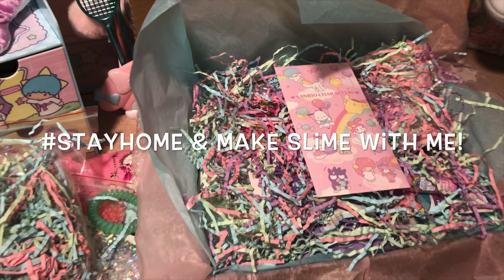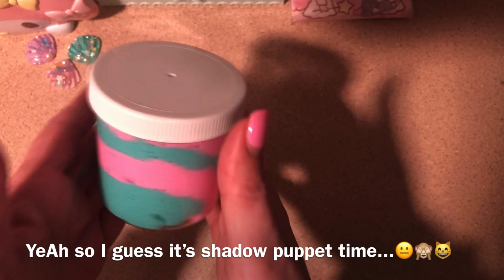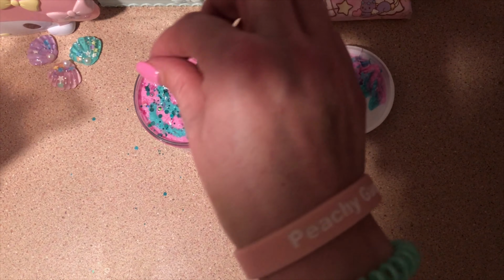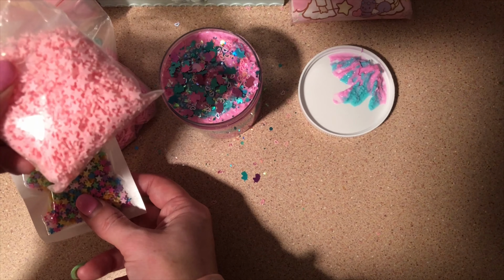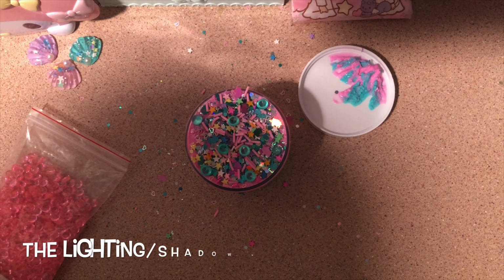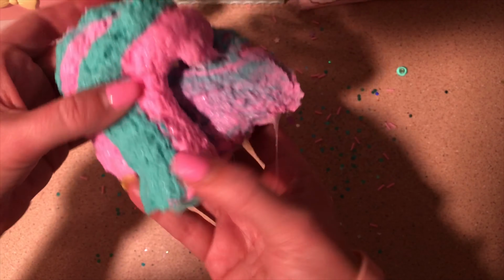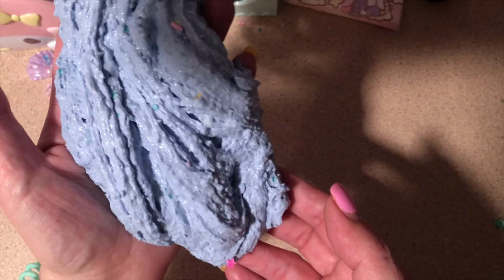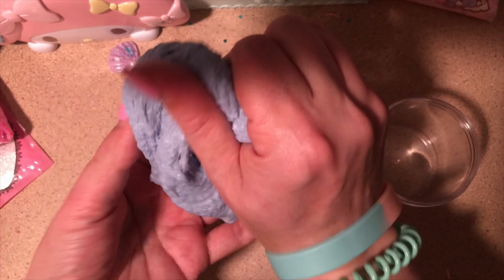🦄LET’S MAKE UNICORN SLIME!!🦄 StayHome With Me!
Hey Guys! I hope you enjoy todays vid, like I said earlier this week I'm gonna try to upload as much as I can while school is out/during the current pandemic. If your not into slime don't worry I have lots of other reviews, hauls & D.I.Y's on the way! I hope you realize it can be hard to please everyone but I have many hobbies & interests so I try to upload something for everyone. I read all your comments & suggestions, thank you so much for your support! Stay Home, Stay Safe & Have A Magical Day! All my Love, Miss Eddie Blue